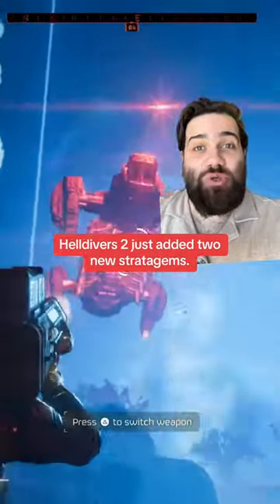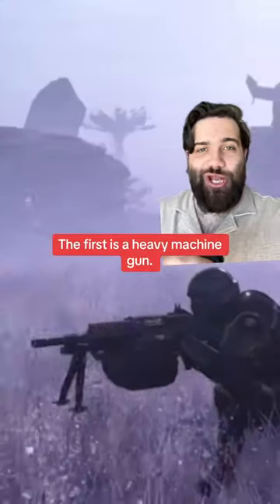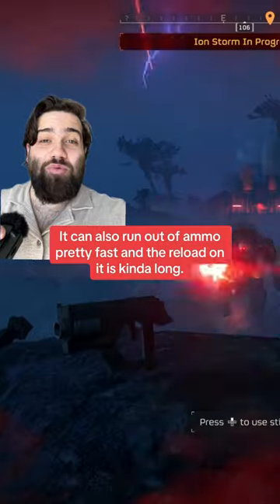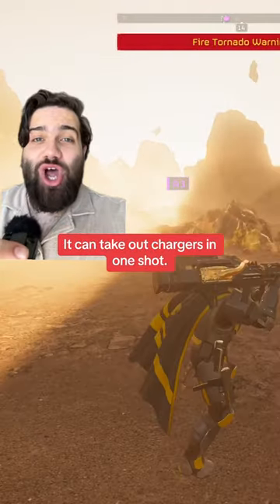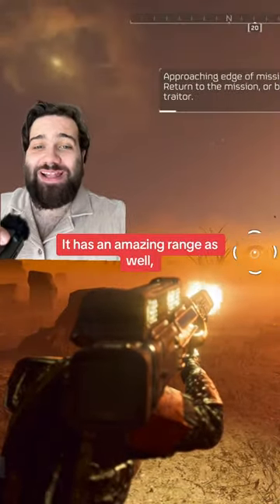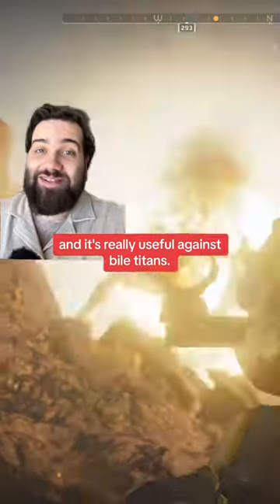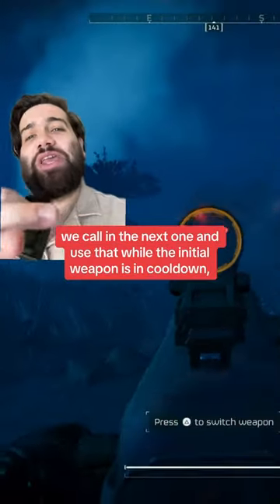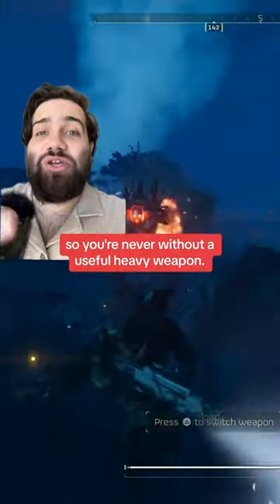Quasar Cannon In Helldivers 2 is OP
How to use the new Helldivers 2 stratagems, the Heavy Machine Gun and the Quasar Cannon